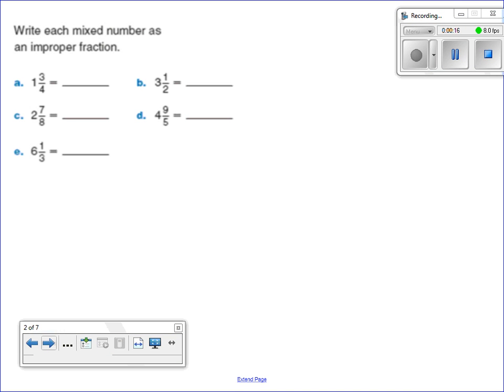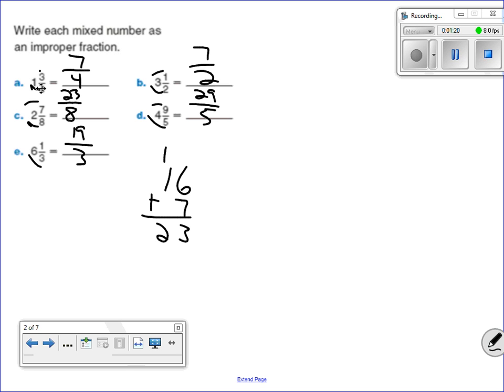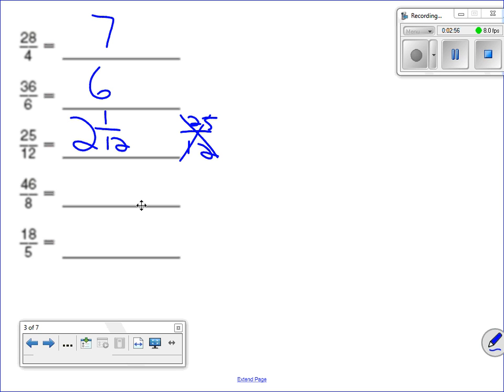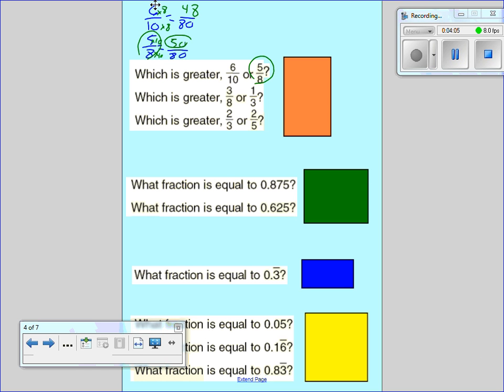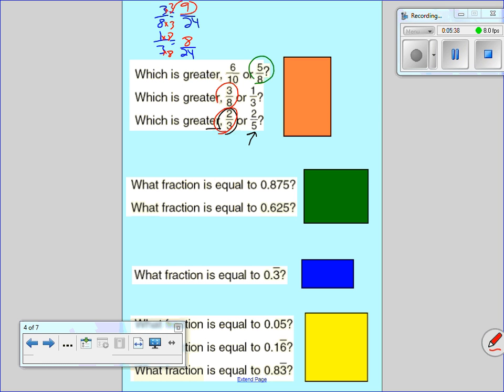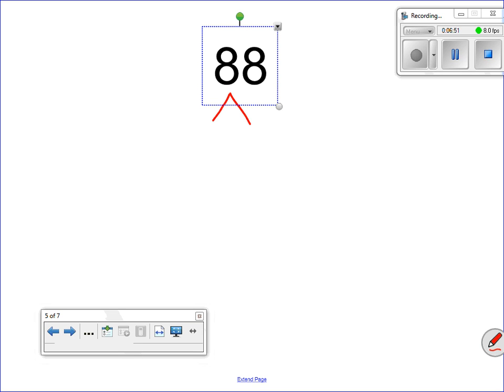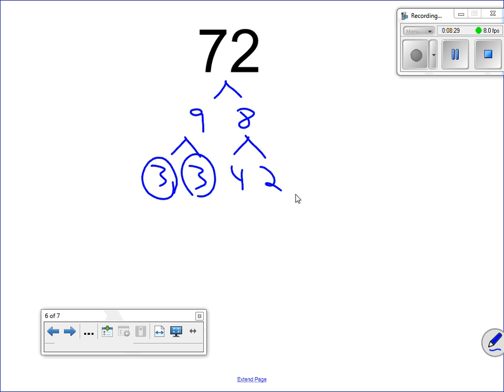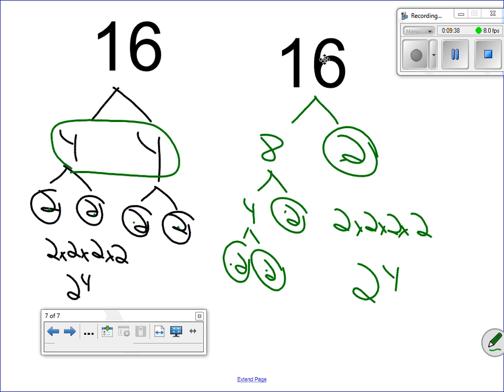Lesson 5 6 Flipped